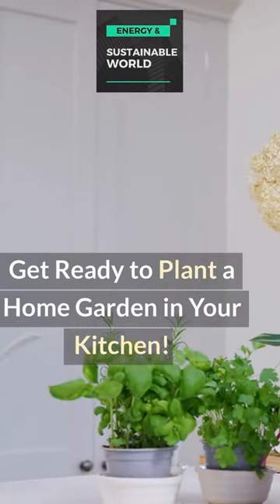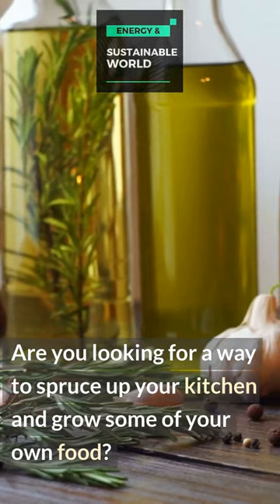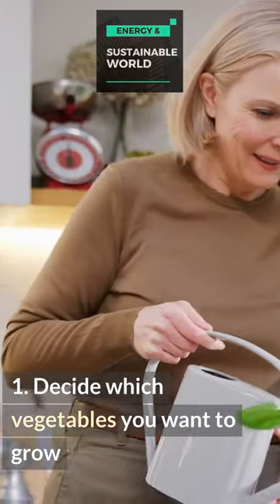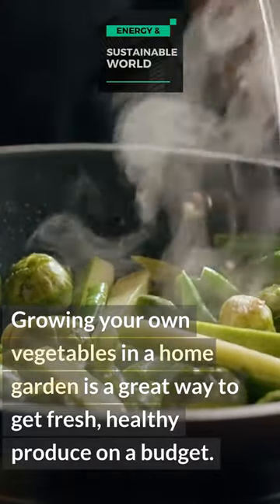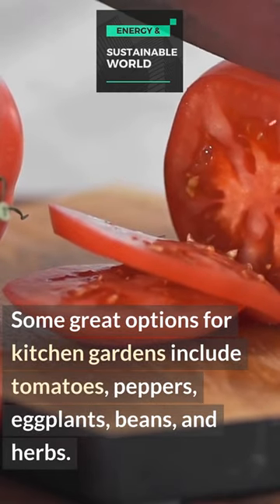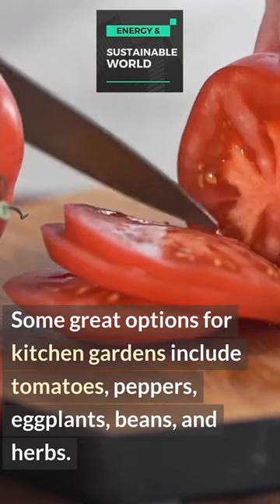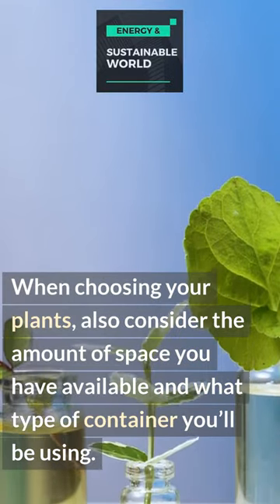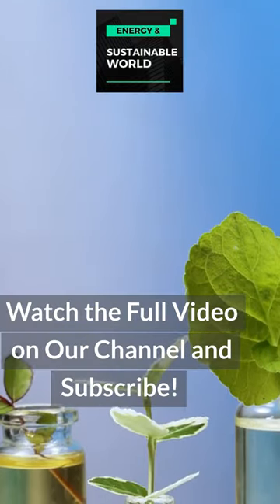Get Ready to Plant a Home Garden in Your Kitchen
Have you ever wanted to take your kitchen to the next level and grow your own fruits and vegetables? Well, now you can! With our simple guide to home gardening, you'll learn how to turn any kitchen into a lush and thriving oasis of fresh produce. Not only is home gardening an easy and fun activity, but it's also an amazing way to save money and ensure your food is as organic and healthy as possible. So what are you waiting for? Watch our video now to learn how to start your own home garden today.

💡On our channel Energy & Sustainable World, we cover topics from eco-friendly and sustainable homes to traveling, food, green business, greener future trends, and of course, low-budget things to do. 💡